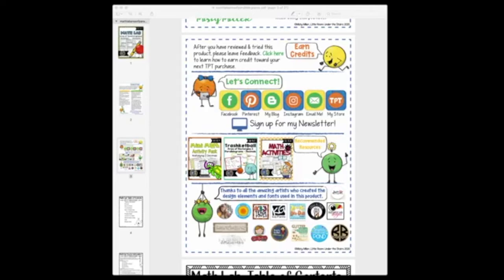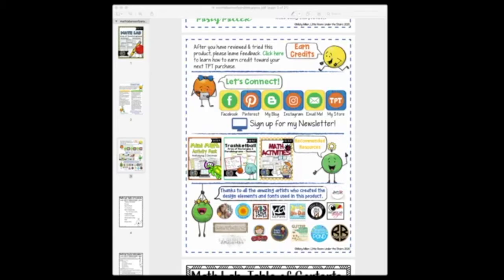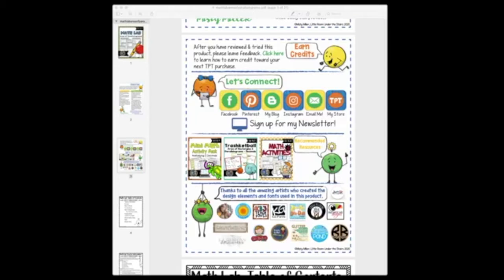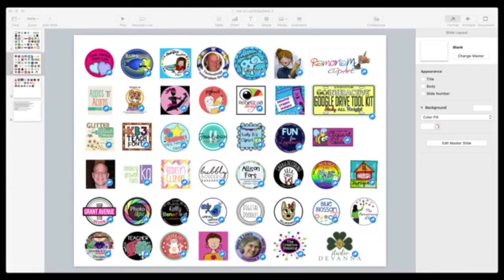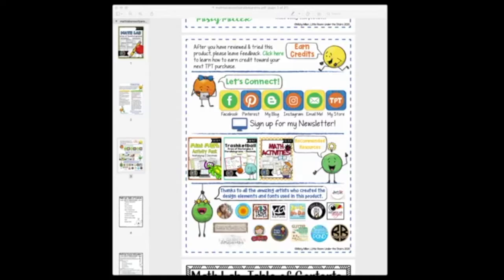Help for TPT Sellers: Creating a Credits Page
Help for TPT Sellers: Find some tips on creating a credits page for your TPT resources.